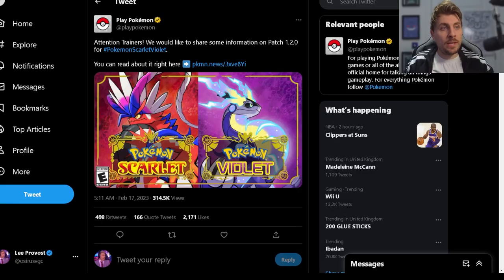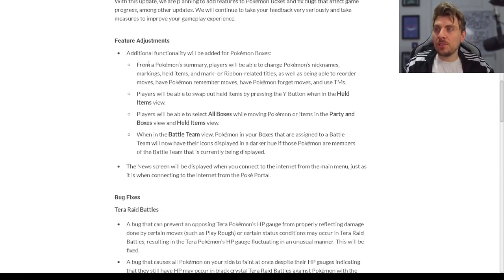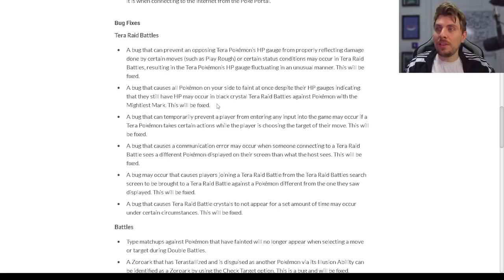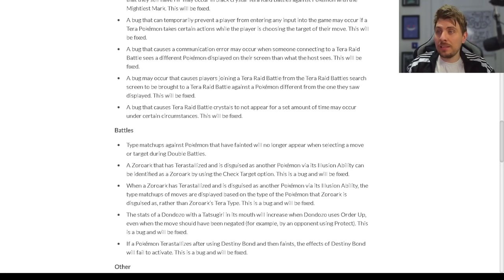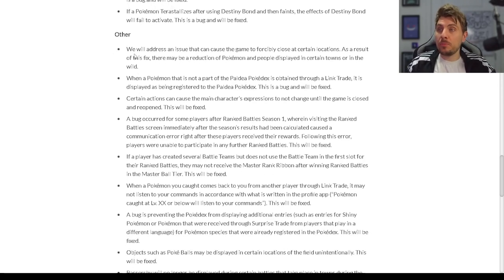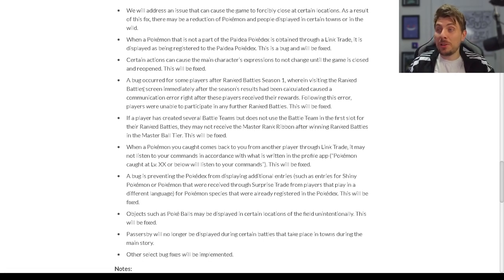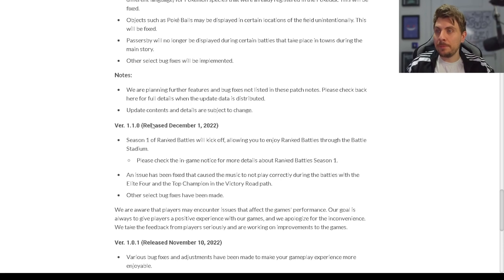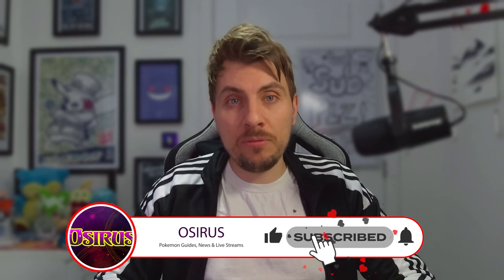HUGE Bug Fixes COMING SOON in Pokemon Scarlet and Violet (1 2 0 Patch Update Notes)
This video will go over the latest Patch notes for the 1.2.0 Patch update expected at the end of February 2023 in Pokemon Scarlet and Violet.